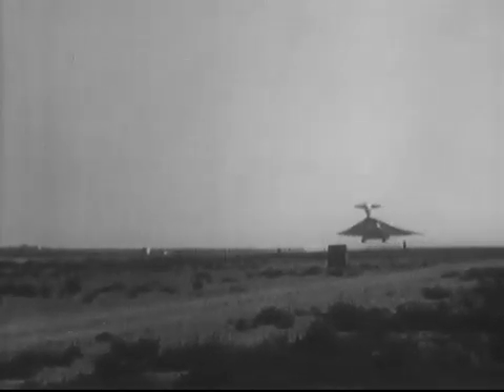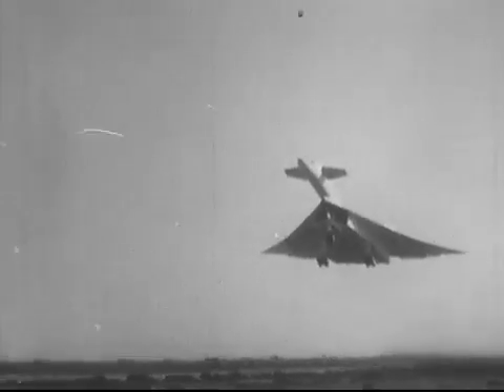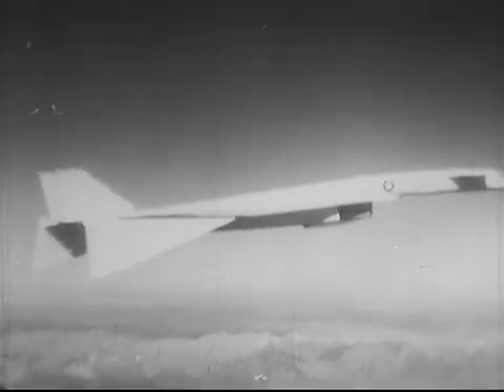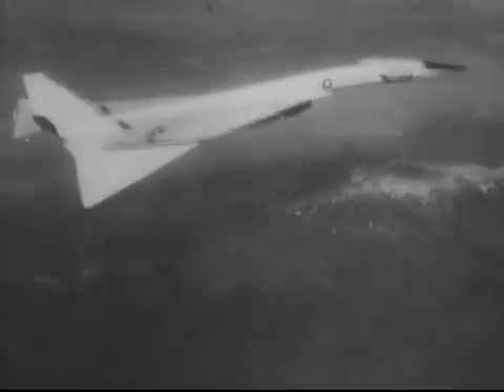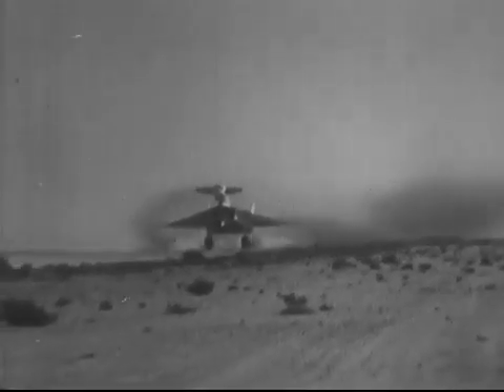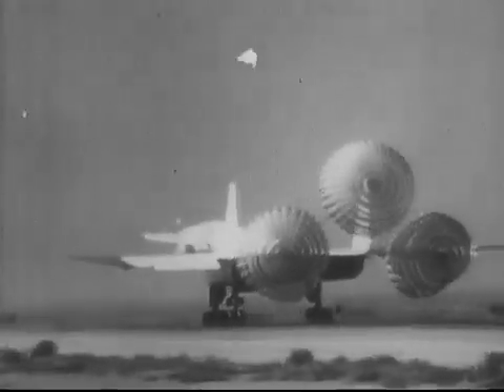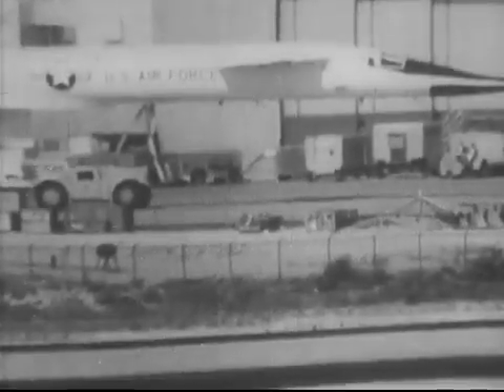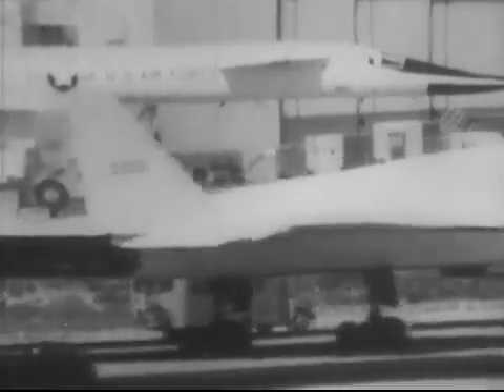XB-70 Valkyrie -- Through the Sound Barrier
The Mach 3+ North American XB-70 Valkyrie experimental prototype performs test flights.